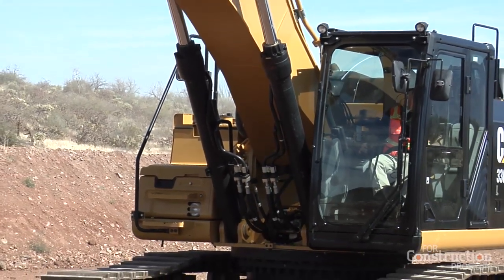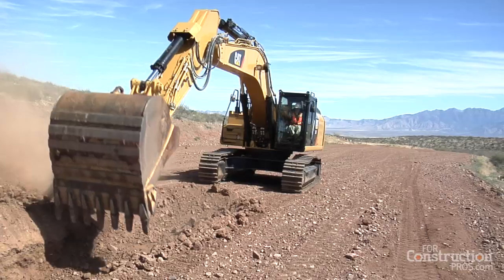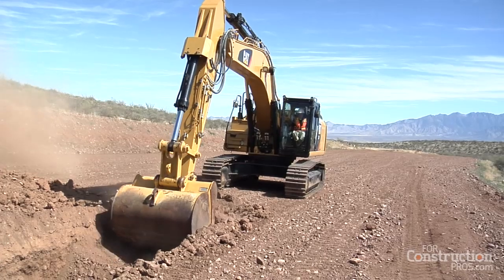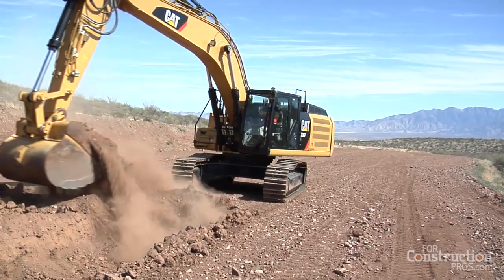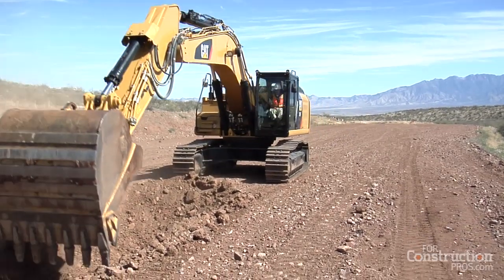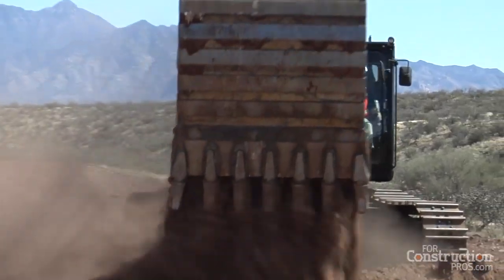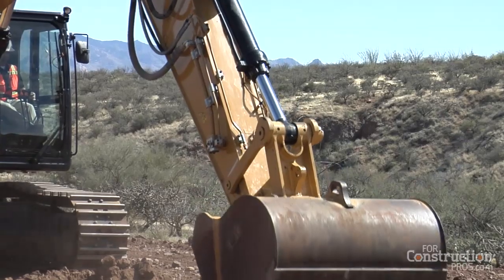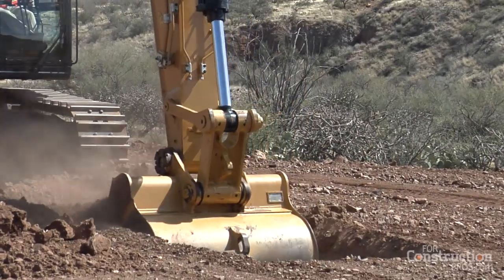CONEXPO Video: Cat 336F H Takes Hybrid Excavator to the Next Generation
The Tier 4 final version of Caterpillar's hydraulic-hybrid 80,000-lb. excavator aims at more fuel savings with productivity-enhancing technology